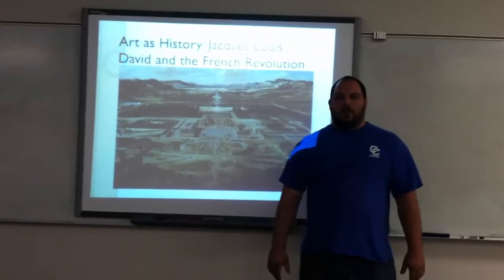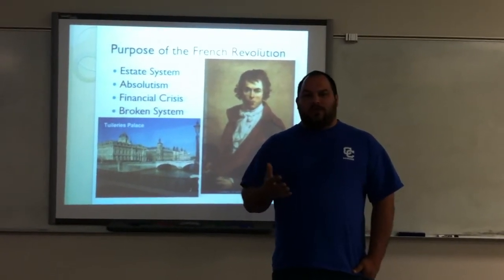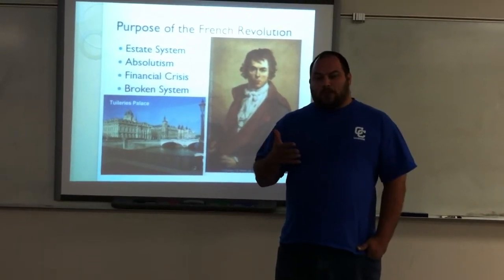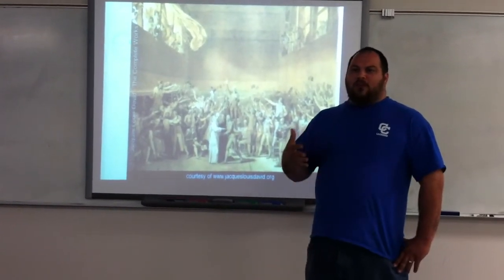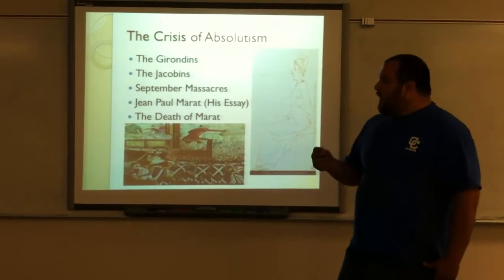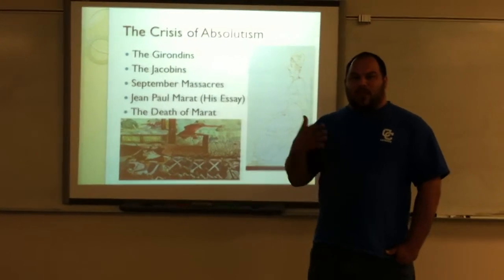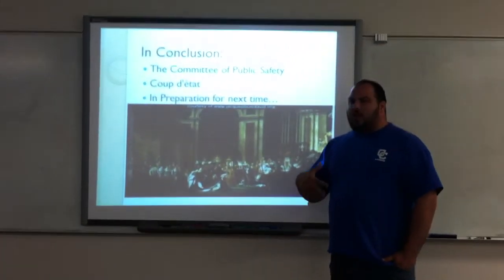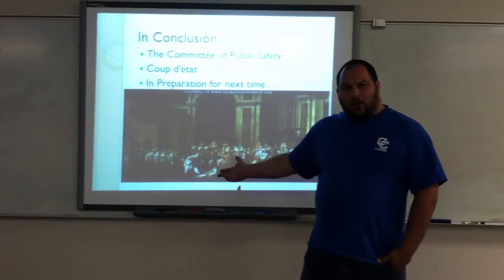History Through Art Presentation